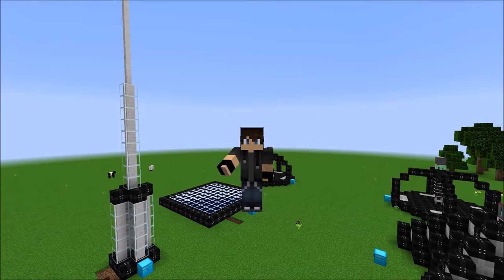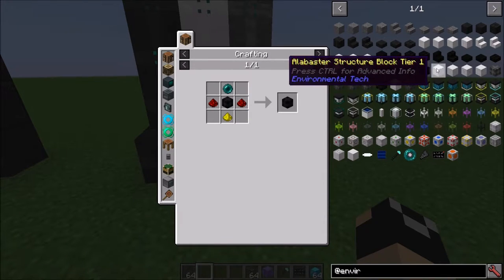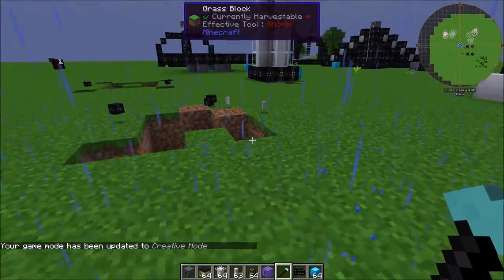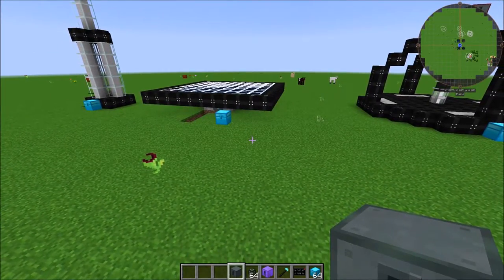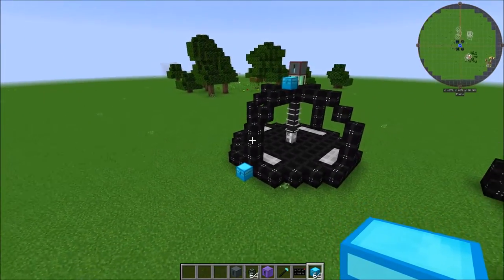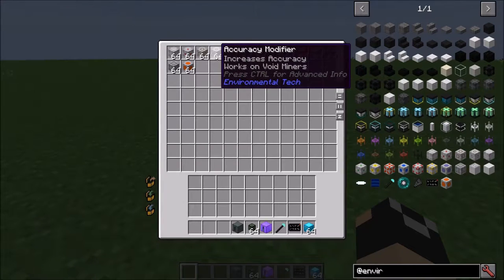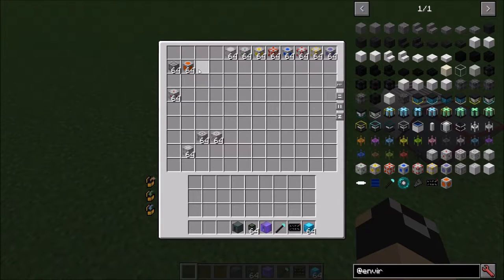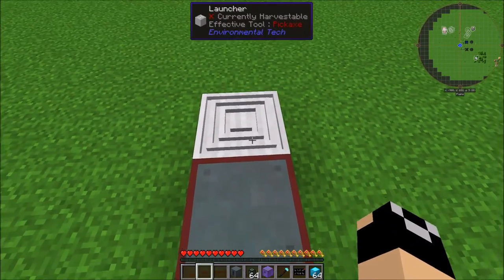Mod Showcase: Environmental Tech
A mod showcase on the wonderful mod Environmental Tech.  We cover each multiblock type, all the usable modifiers, and everything else contained within the mod.